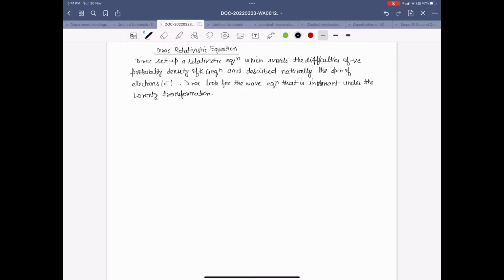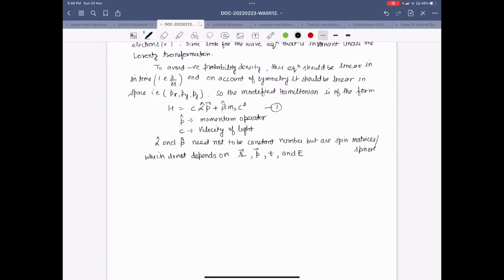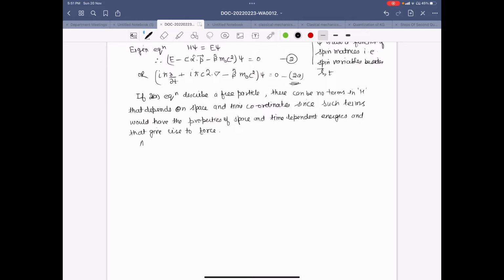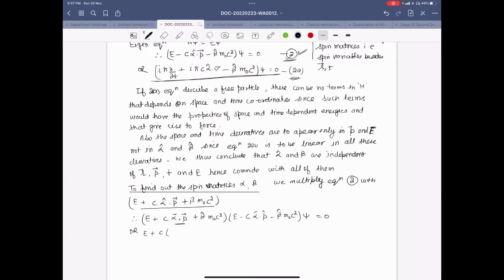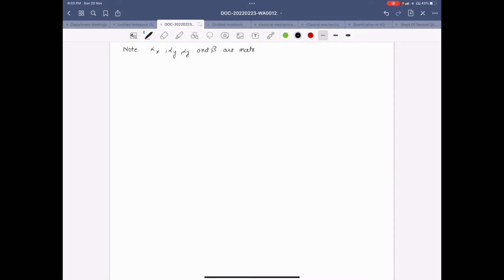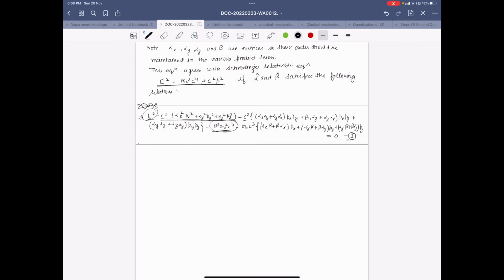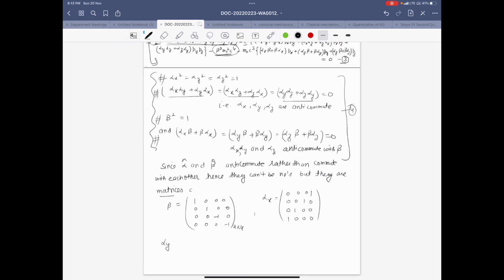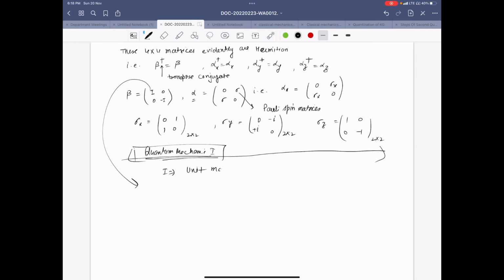Dirac Relativistic Equation l Advanced Quantum Mechanics l M.Sc. Physics l Gurugram University